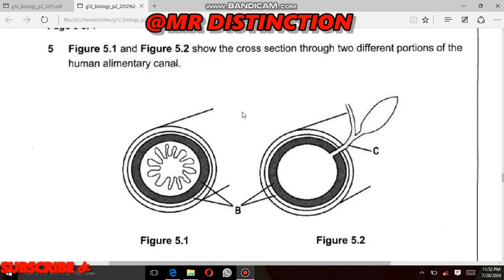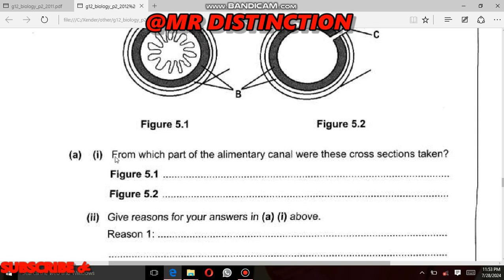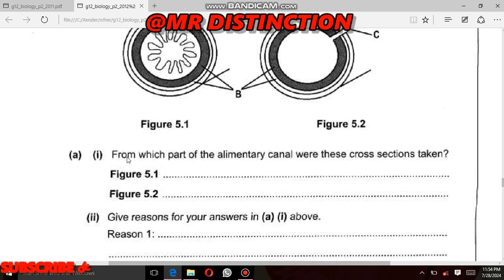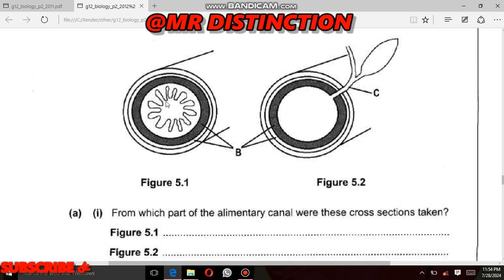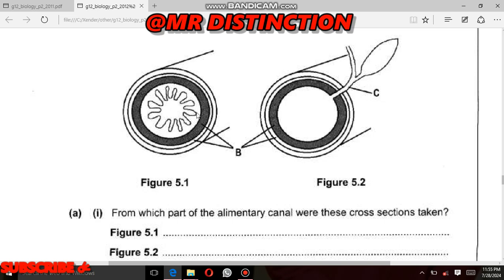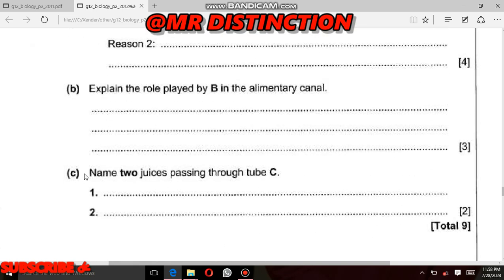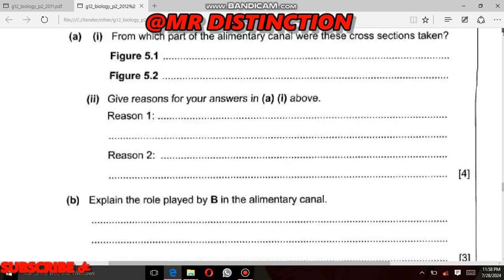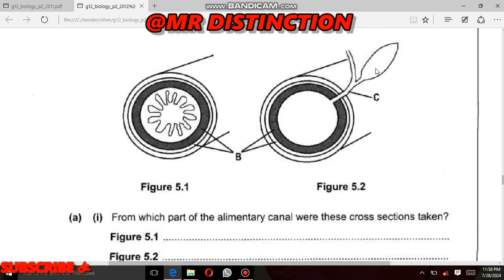2024 BIOLOGY FINAL EXAM PREPARATION (DIGESTION) SUBSCRIBE 🔔